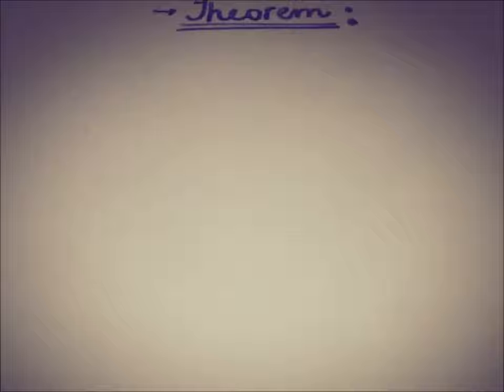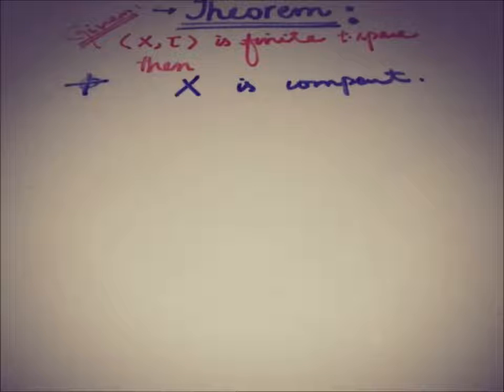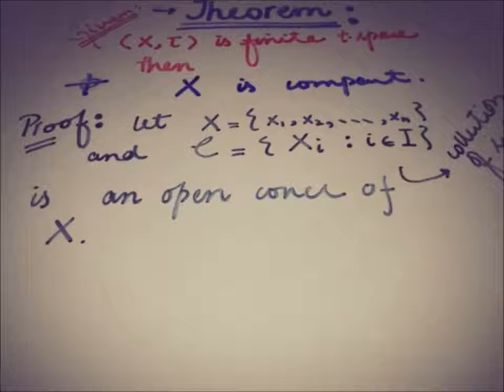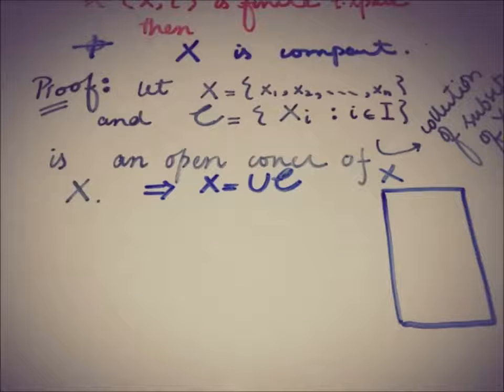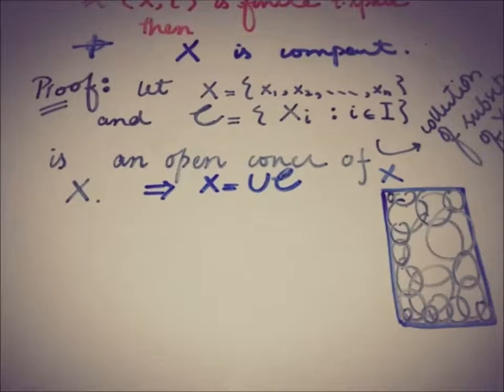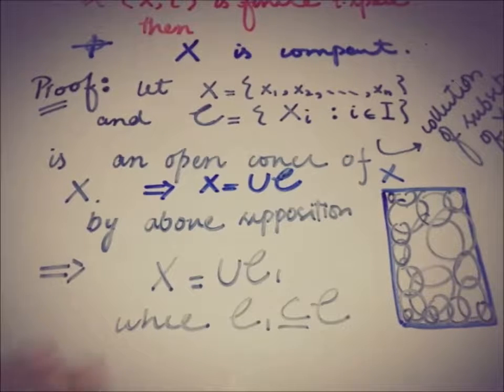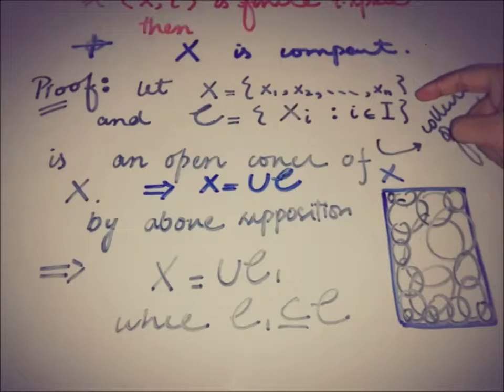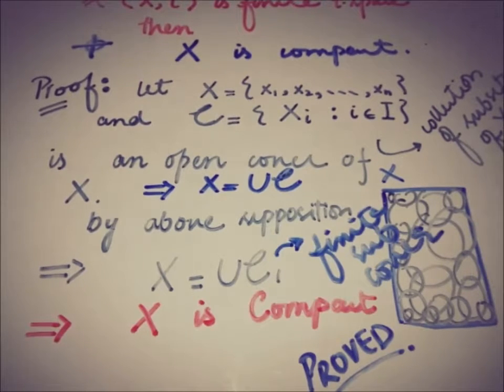topology theorems and proofs | THEOREMS related to COMPACTNESS of a set in topological space.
In this video a general THEOREM of COMPACTNESS has been discussed that is
EVERY FINITE TOPOLOGICAL SPACE IS COMPACT.